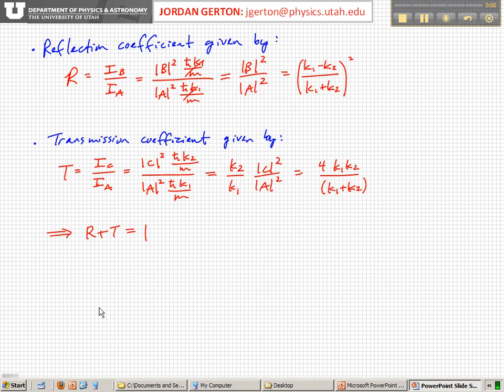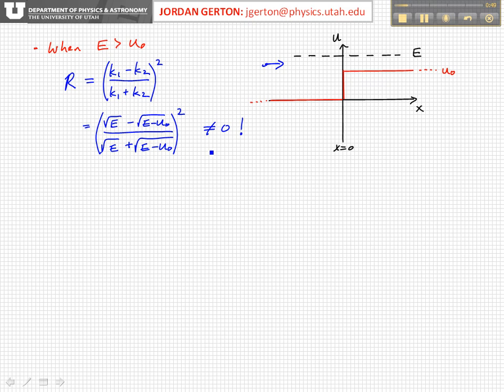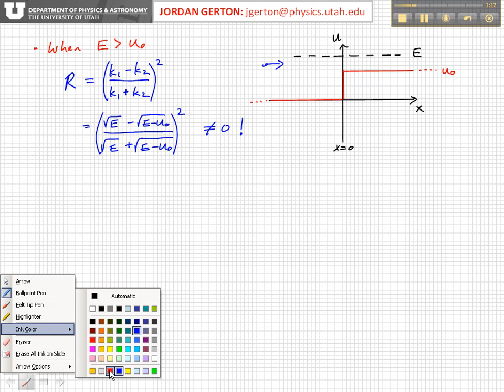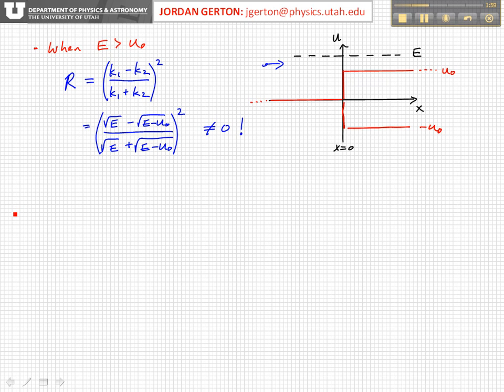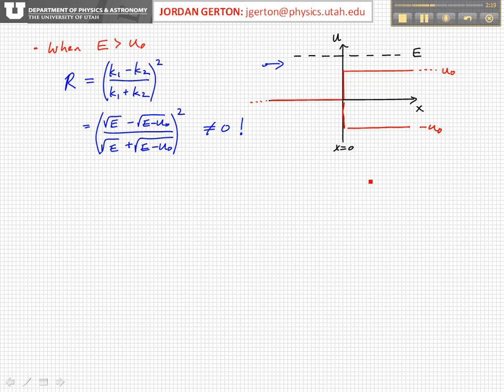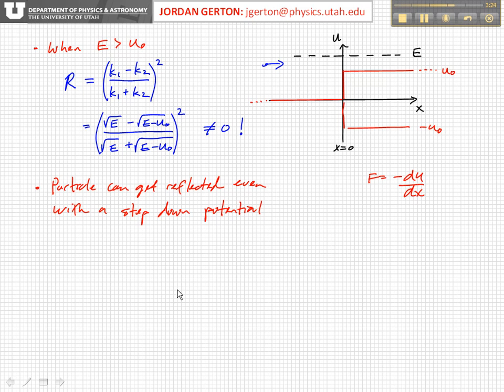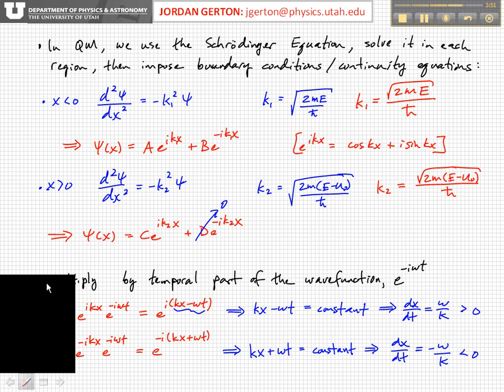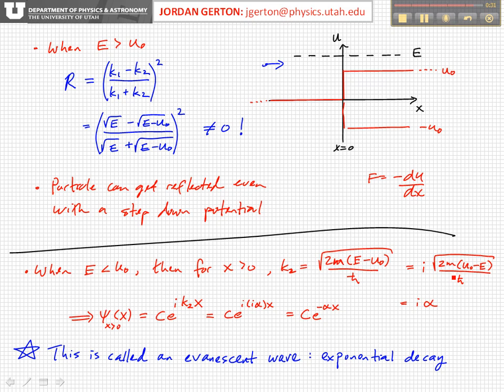PHYS3740 Lecture29-9 The Step Potential